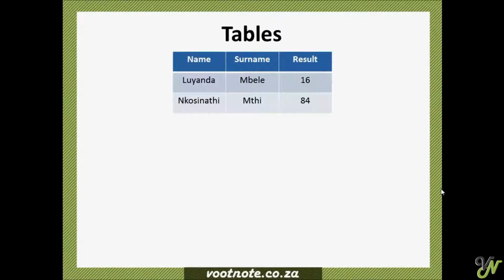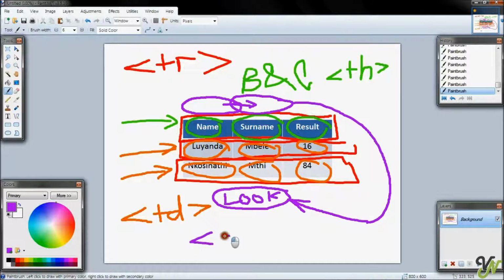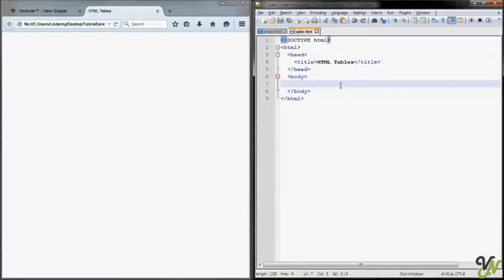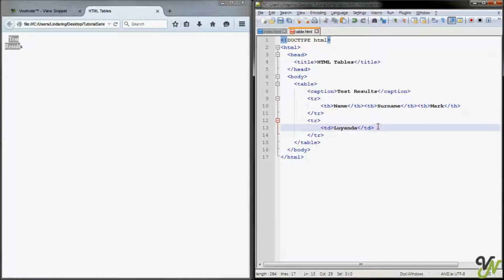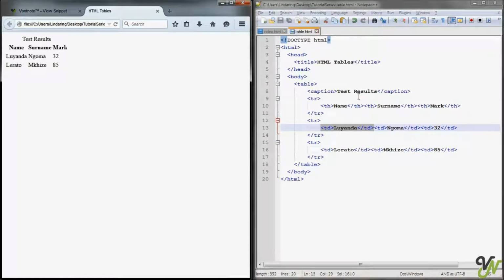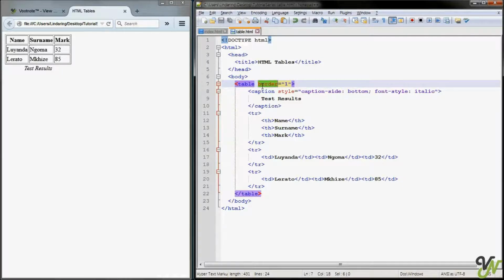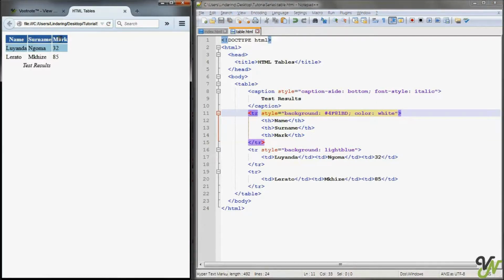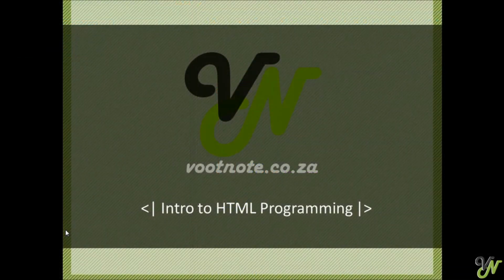13 Create HTML Tables, Rows, Heading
Explanation of HTML tables in-depth - caption, rows, heading, and so on